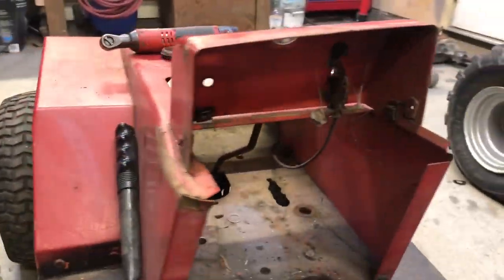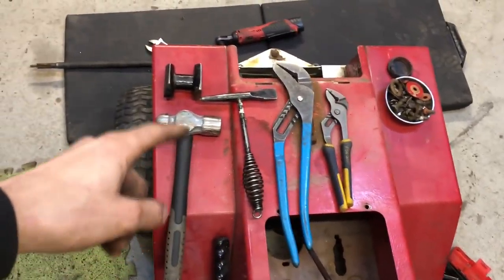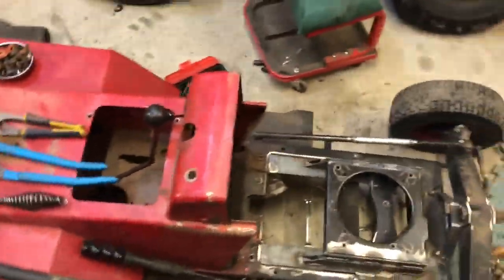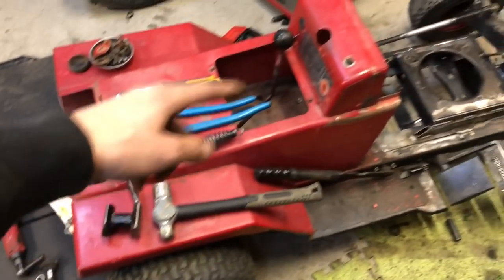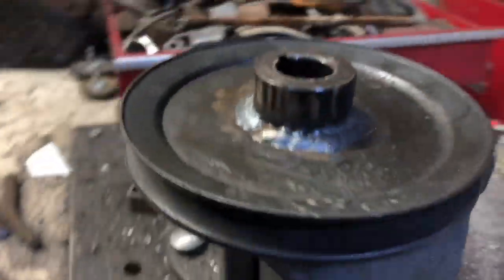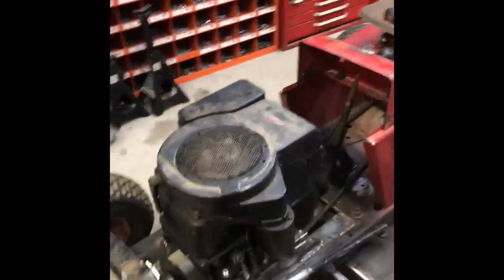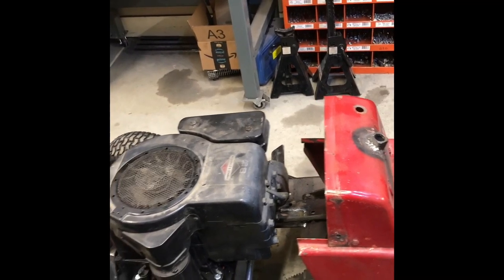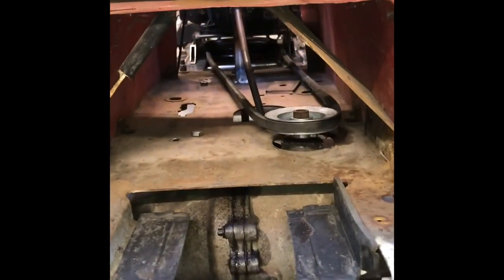How to build a lowered lawnmower part 3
Part 3 I get a lot done on the drive train, having the belt ran up in the frame makes it a lot easier to work on and less chance of it gettting wet. Having to build the steering like so, made it very easy to swap belts on and off and gave a make better look to the mower overall. This mini mower project is taking shape and will be shredding soon! Still lots of little things and tons of custom to add still! Lots of new builds coming to the pages!